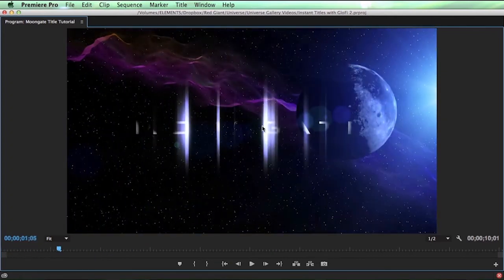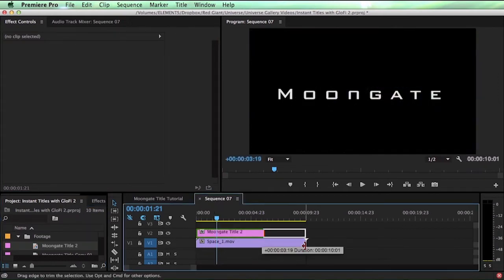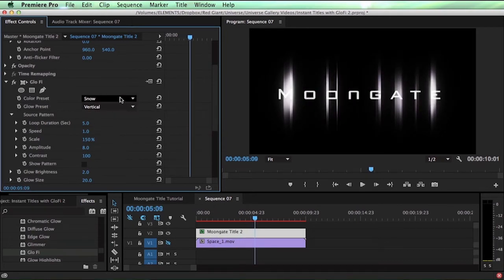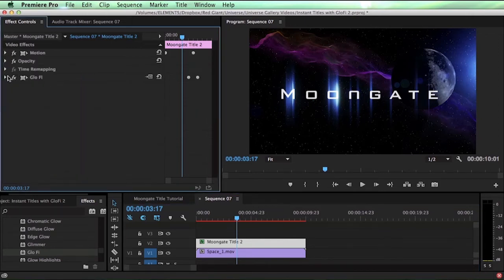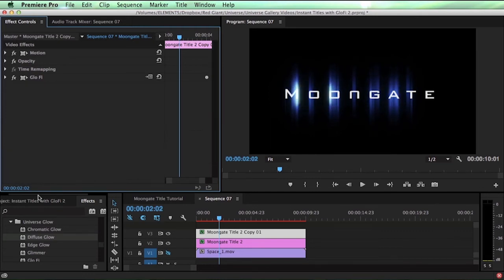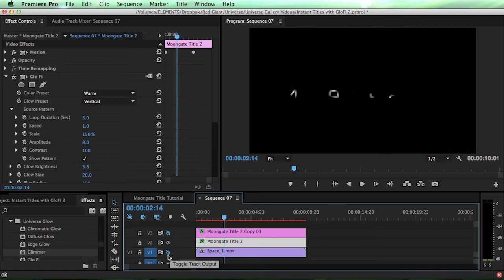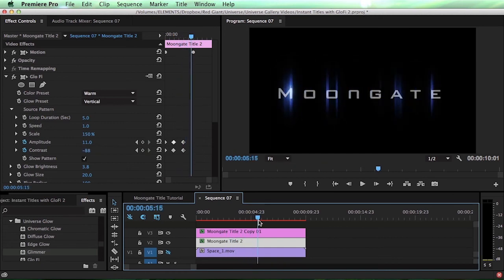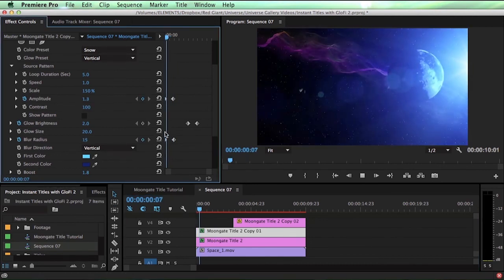Classic Tutorial | Instant Animated Glowing Titles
In this classic tutorial, Harry Frank shows you how to create instant animated glowing titles.